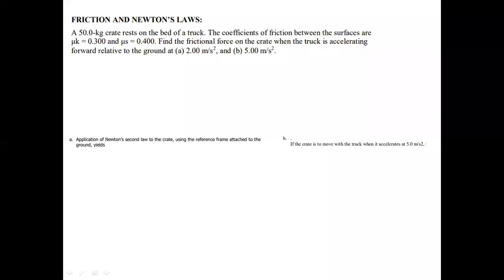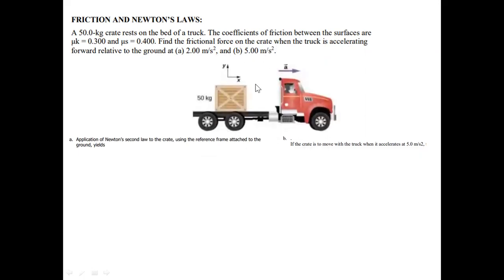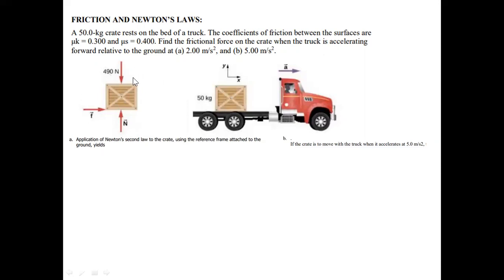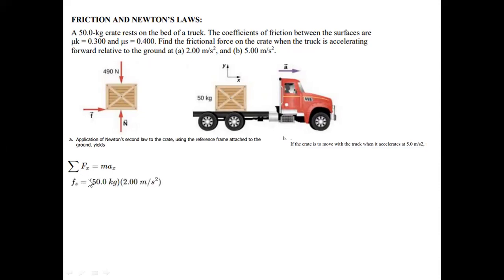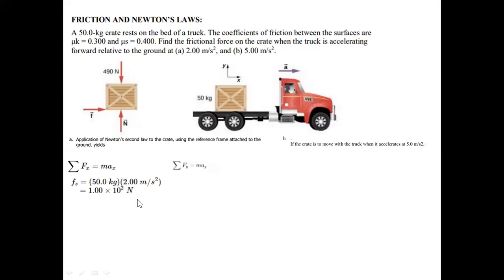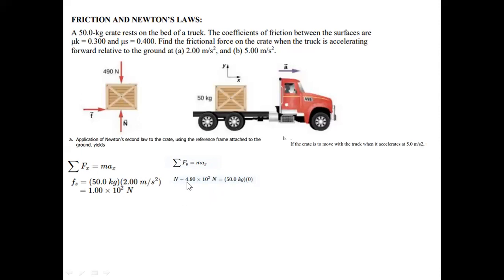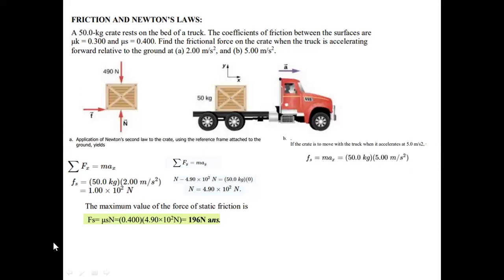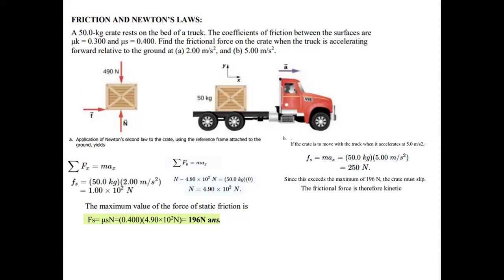FRICTIONAL FORCES ON A CRATE & TRUCK